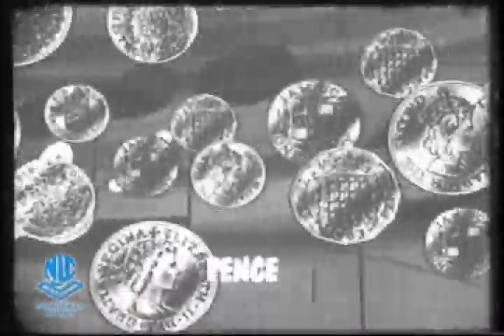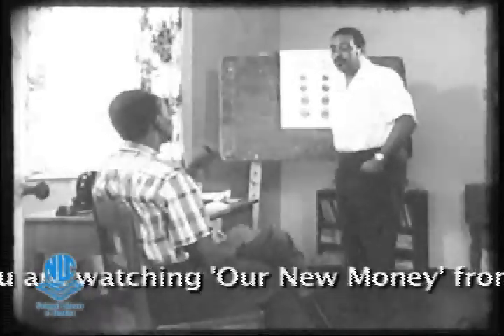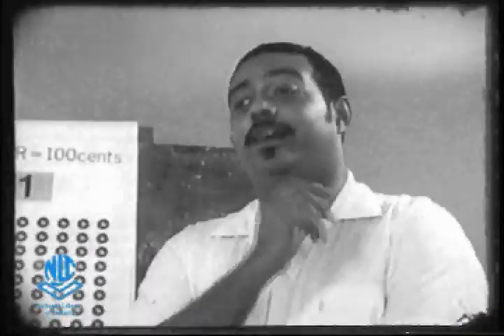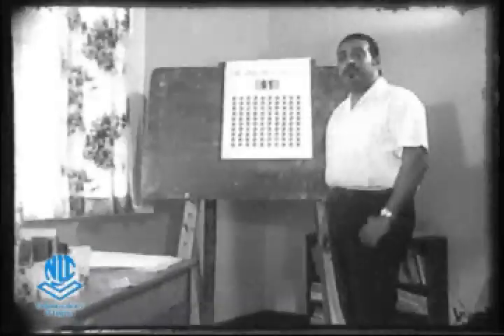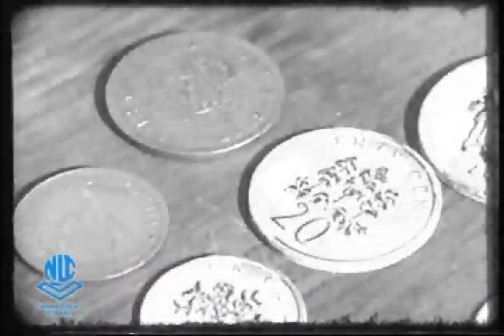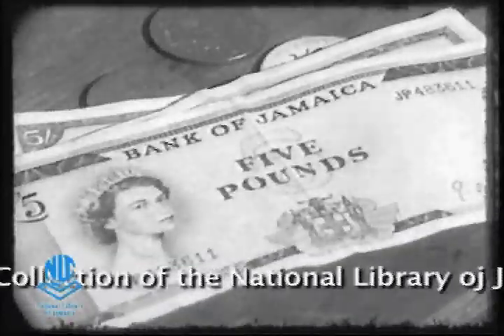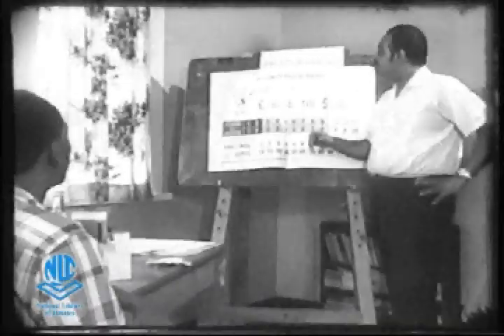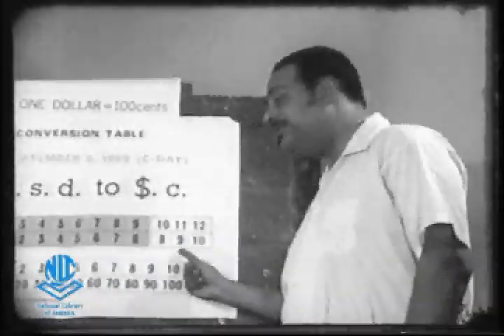Our New Money - Part 1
In 1962, Jamaica was declared an independent nation. This led to a number of changes including the introduction of new currency. To help Jamaicans to learn about this 'new money', this film was produced. It features, Miss Lou (Louise Bennett-Coverley), Mas Ran (Randolph Samuel Williams) and Eric Coverley.